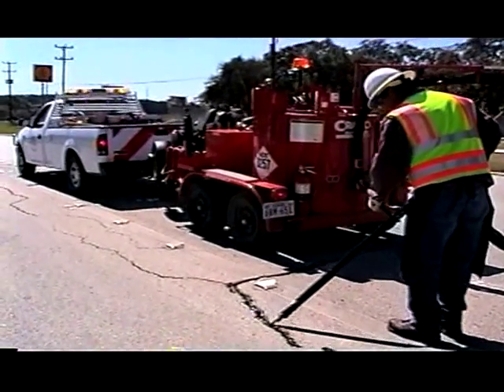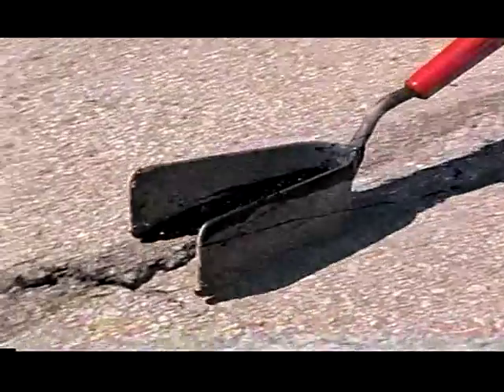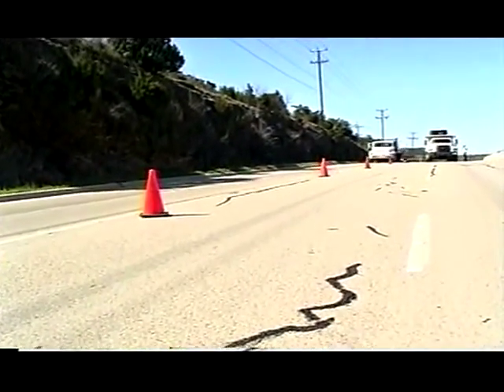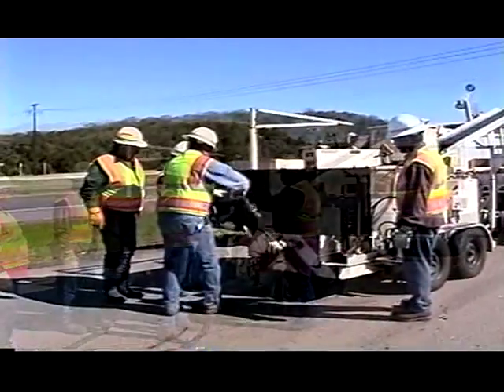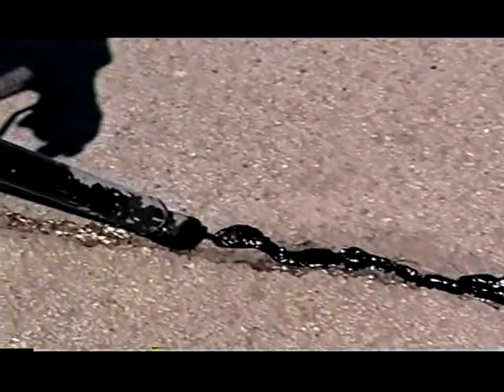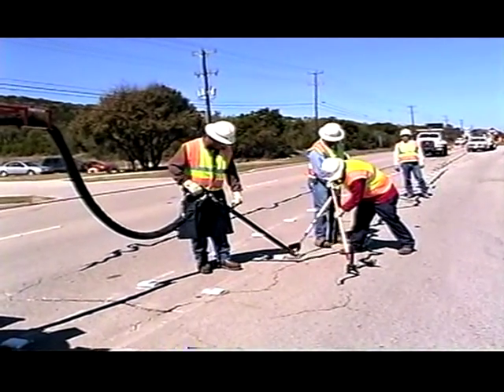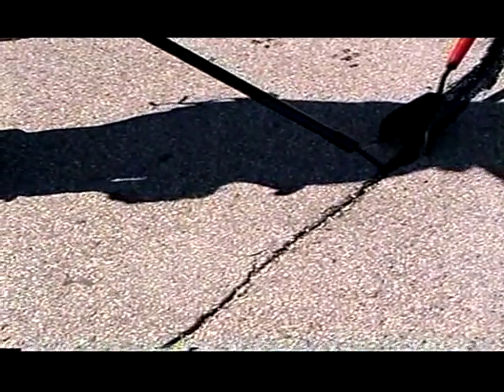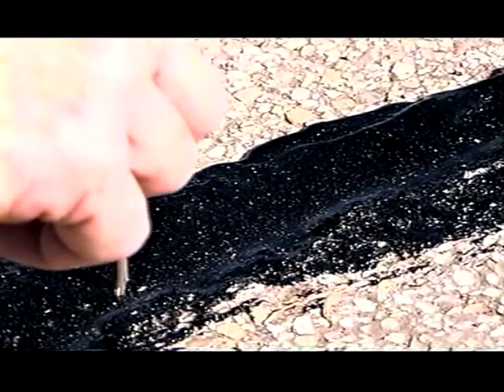0-4061-P2: Crack Sealing Asphalt Pavement Video (Part Two)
Video showing proper method of installing different crack sealers.